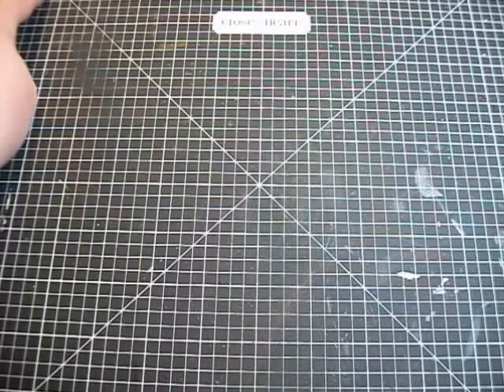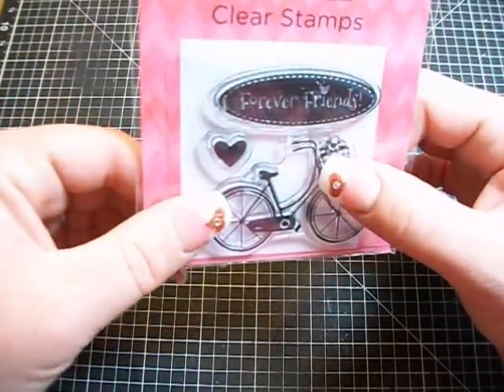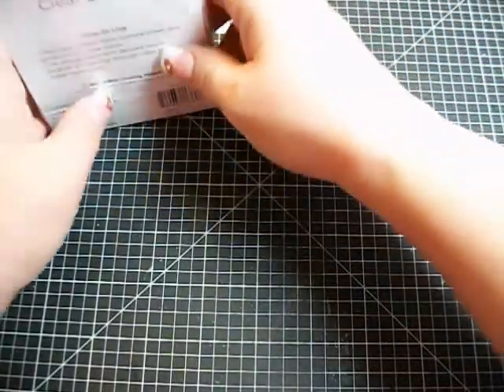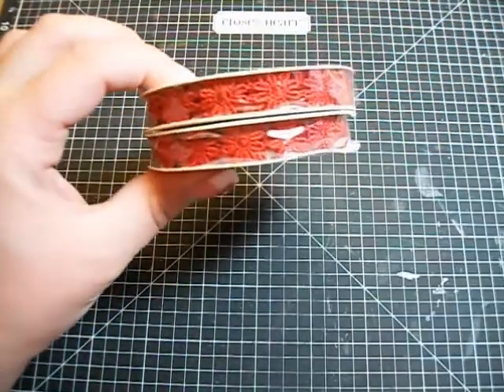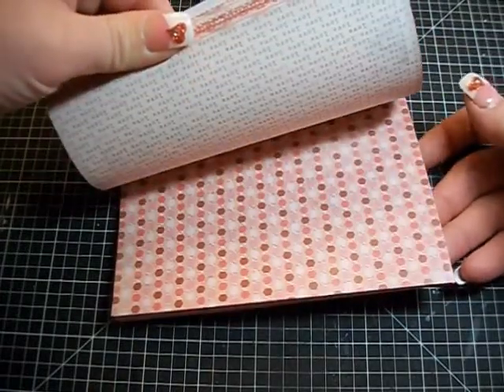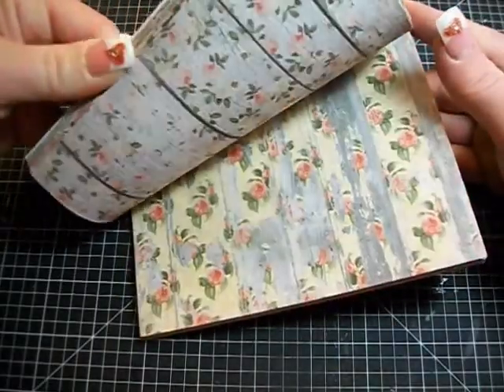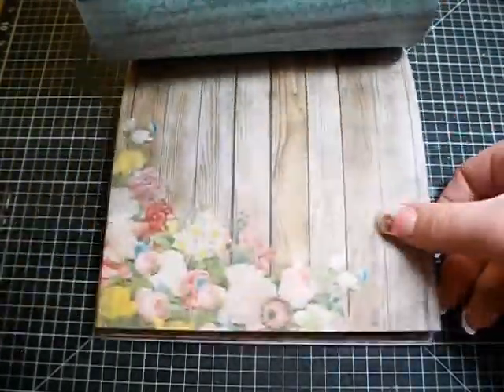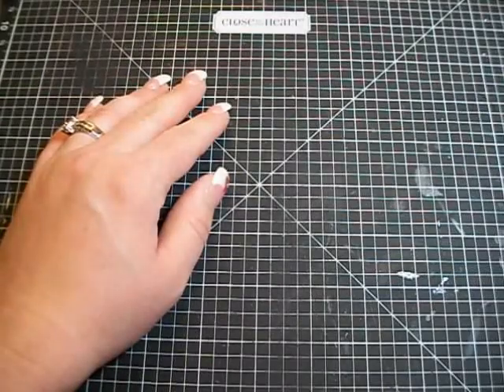Mini-Love Day Haul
I made a quick stop at Mikes and Walmart and ended up with some goodies I was really happy to find! Let me know if ya have any questions!!!---Angela